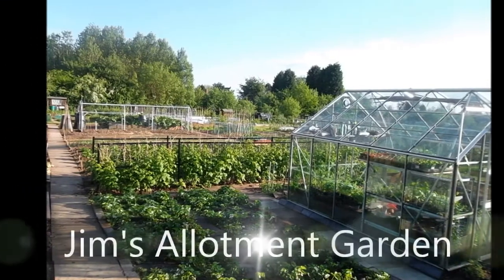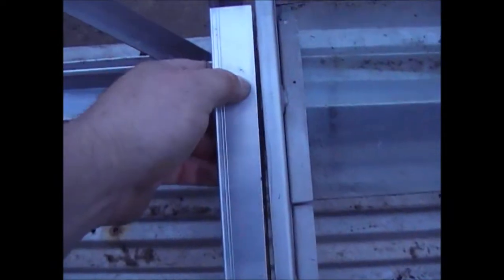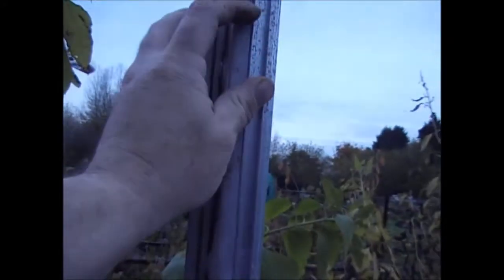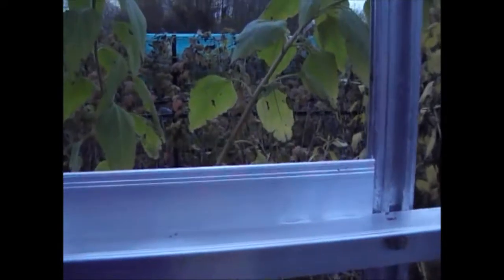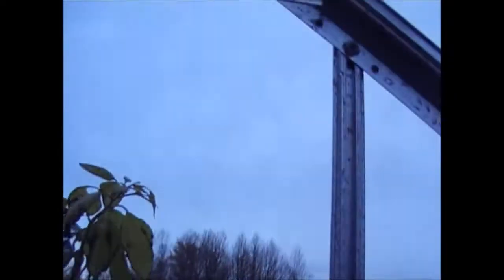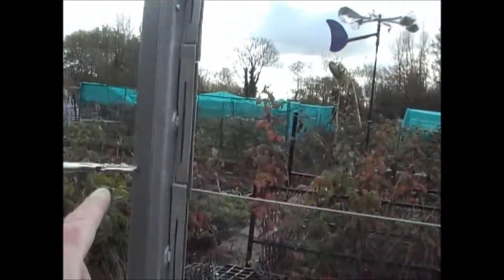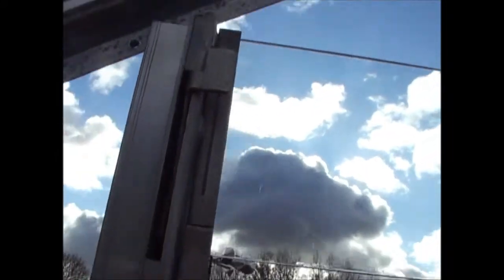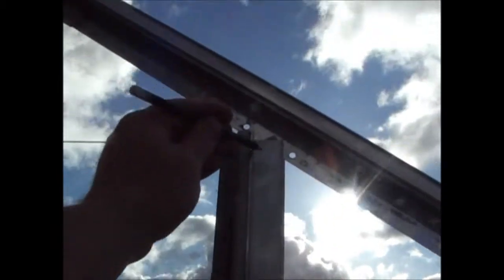Jim's Allotment - Plot 9 - How To Build A Greenhouse Part 6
Growing Organic Vegetables and Fruit - This episode is the sixth part of a series of videos that explain how to build a greenhouse. This episode focuses in on the construction of the louvered vent, Future episodes will explain how to make modifications to the greenhouse and glaze the greenhouse. The greenhouse is recycled so there is also a number of tips of how to clean the frame and glass and also how to cut replacement glass and re-enforce the existing framework.